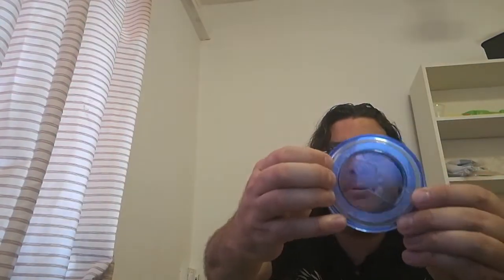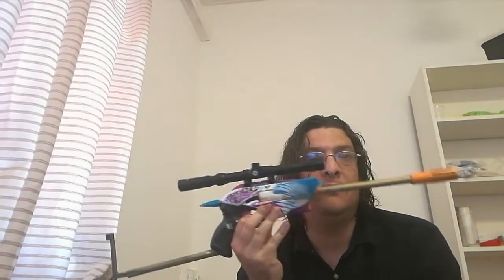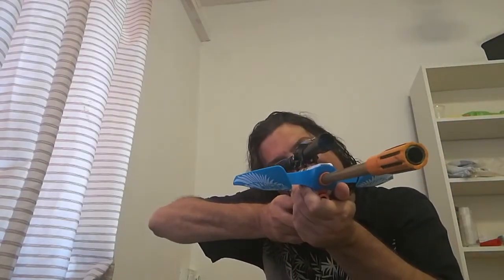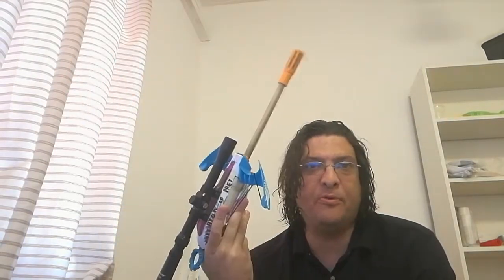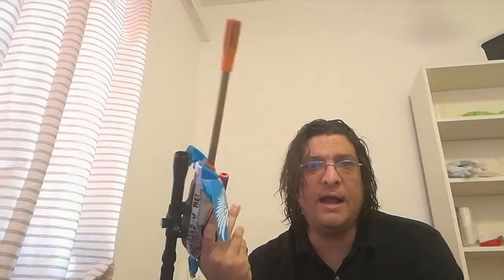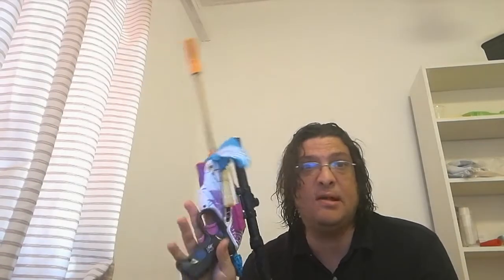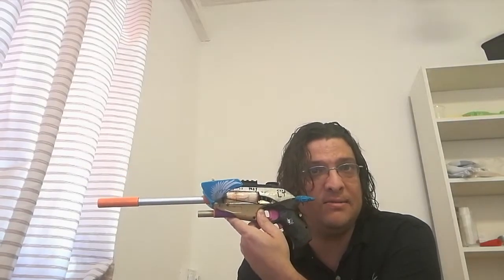The Smoking Nerf News Episode 15, back after a long rest!